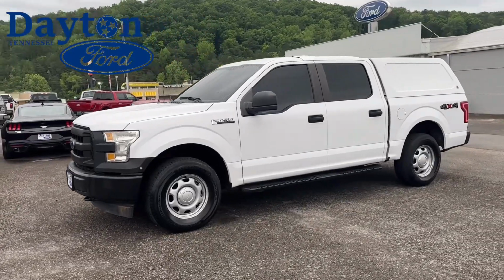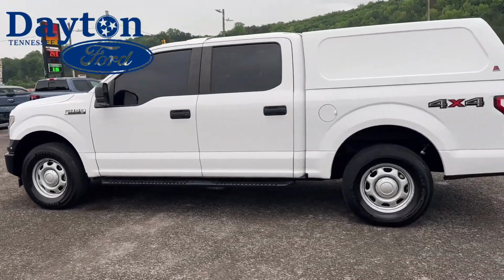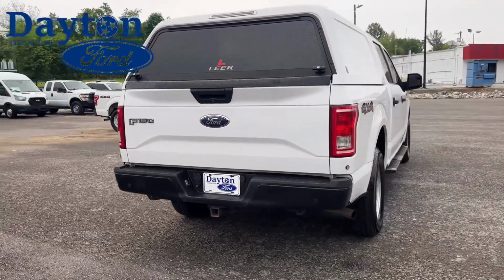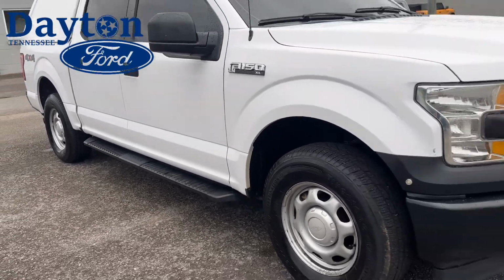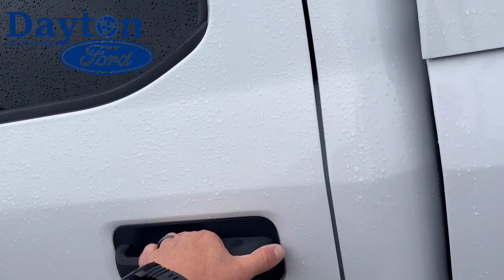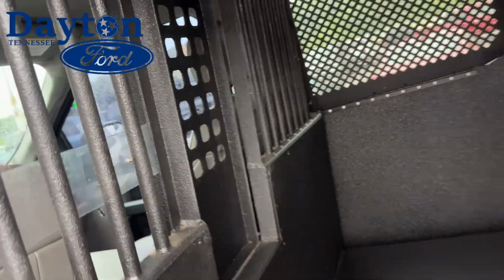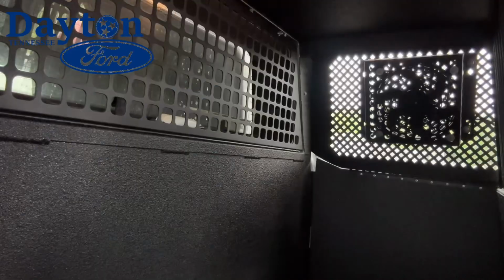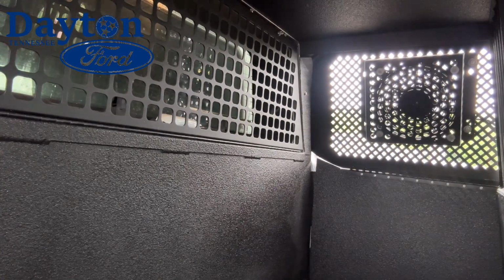Dayton TN Ford F150 Crew Cab 4WD Former K9 Police Unit at Dayton Ford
🚨🐾 Calling all animal lovers, veterinarians, K9 handlers, and pet care pros — we’ve got a one-of-a-kind truck you have to see! 🛻🐶

Check out this 2017 Ford F-150 Crew Cab 4WD—custom-built as a former K9 police unit, now available with a professionally installed rear kennel system designed with your canine companion’s safety and comfort in mind. 🐕👮‍♂️

✅ Features a color-matching LEER fiberglass camper shell
✅ Built-in climate-controlled kennel compartment replacing the rear passenger area
✅ Automatic ventilation system with temperature-activated power windows and cooling fan
✅ Rugged 4WD platform — ready for farm use, off-road trips, or professional service 🚜🌲

Whether you're transporting working dogs, offering mobile vet or grooming services, or need a reliable rig for boarding and rescue transport, this F-150 is purpose-built to make your mission easier. 💼🚐

📽️🎬 Watch the full walkaround video below to see all the details! 👇
📍 Located at Dayton Ford – message us to learn more or schedule a time to check it out in person.

🐾 Perfect for:

Veterinary clinics 🏥

Dog trainers & groomers ✂️

Animal shelters & rescues ❤️

Law enforcement or private K9 units 🚓

Farm and ranch dog transport 🚜

Pet boarding facilities 🐾

Mobile dog daycare or adventure services 🌄

This isn’t just a truck—it’s a mobile working dog unit ready to serve in any role you need. 🔧🐾